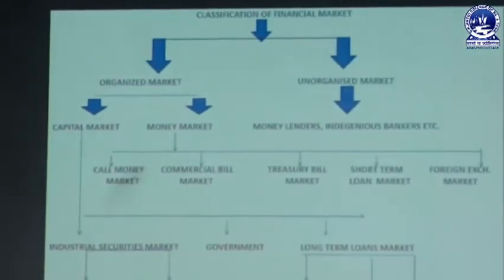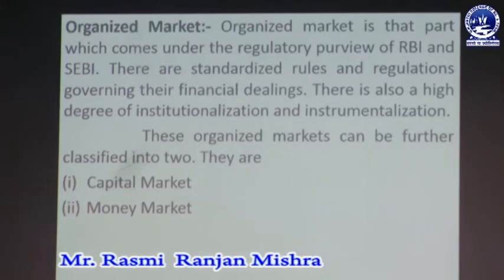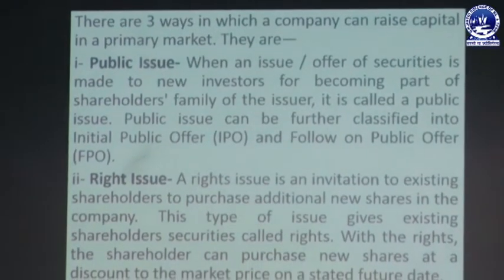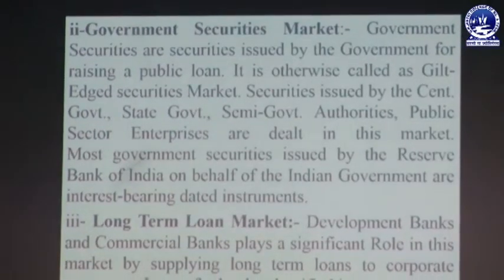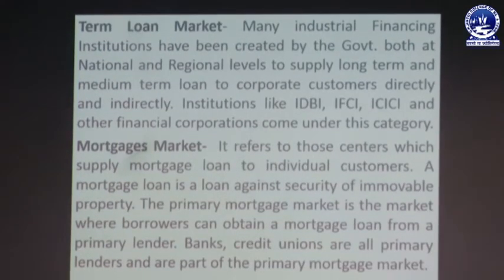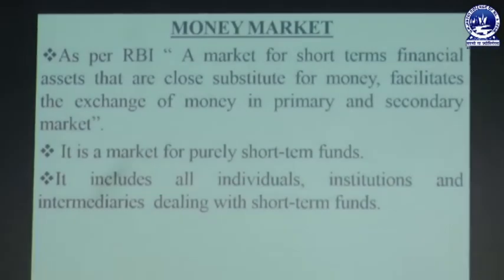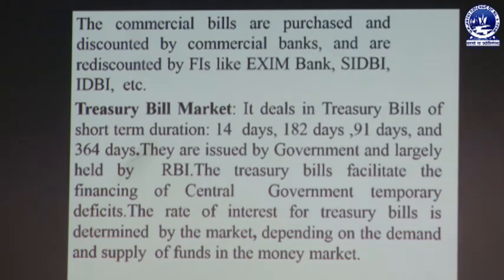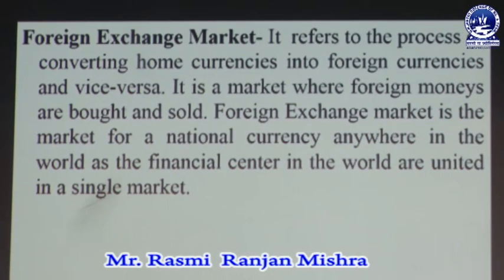Structure Of Financial Market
This video describes Structure Of Financial Market. This video is made by Mr.Rasmi Ranjan Mishra, Head, Department Of BBA.